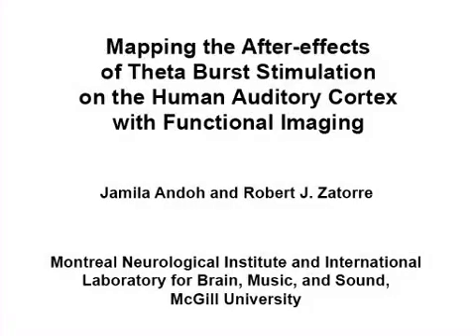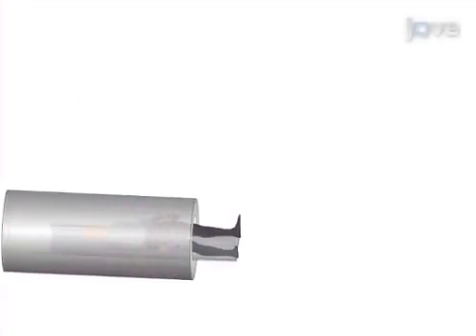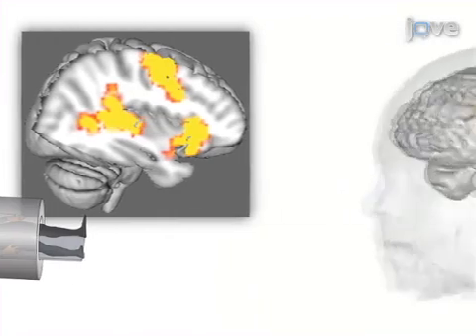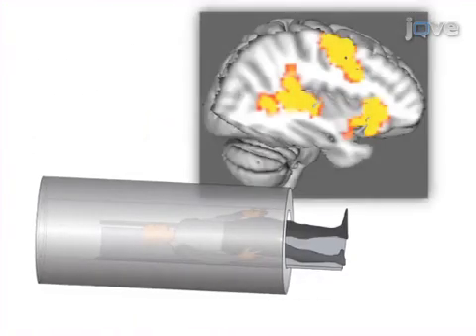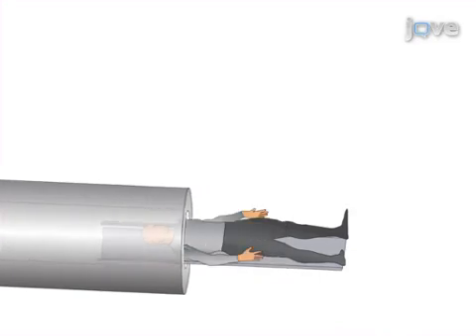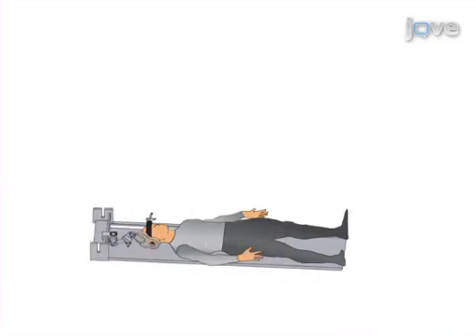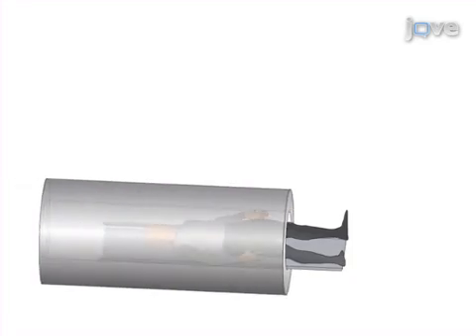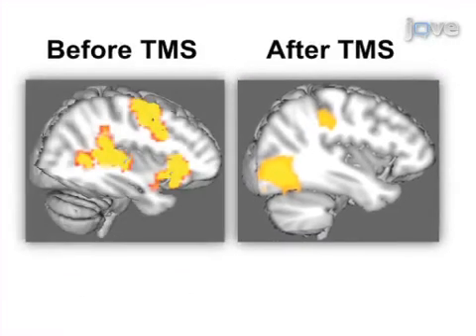Theta Burst Stimulation Effects On Human Auditory Cortex With Functional Imaging l Protocol Preview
Mapping the After-effects of Theta Burst Stimulation on the Human Auditory Cortex with Functional Imaging -  a 2 minute Preview of the Experimental Protocol

Jamila Andoh, Robert J. Zatorre
McGill University , Montreal Neurological Institute and International laboratory for Brain, Music, and Sound (BRAMS);

Auditory processing is the basis of speech and music-related processing. Transcranial Magnetic Stimulation (TMS) has been used successfully to study cognitive, sensory and motor systems but has rarely been applied to audition. Here we investigated TMS combined with functional Magnetic Resonance Imaging to understand the functional organization of auditory cortex.